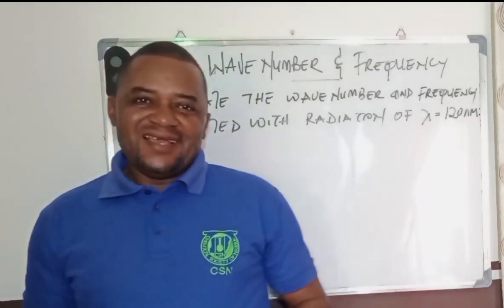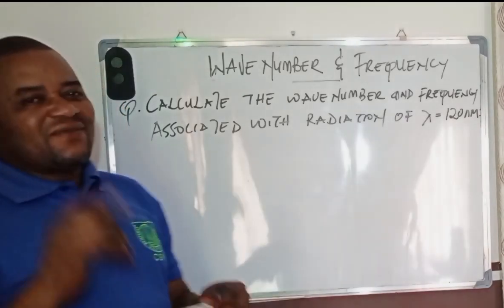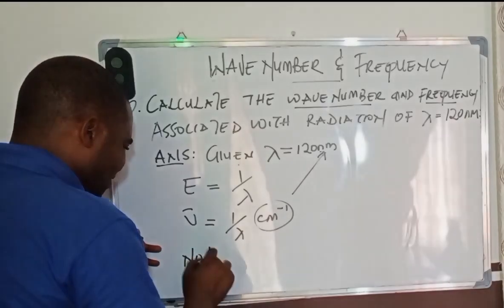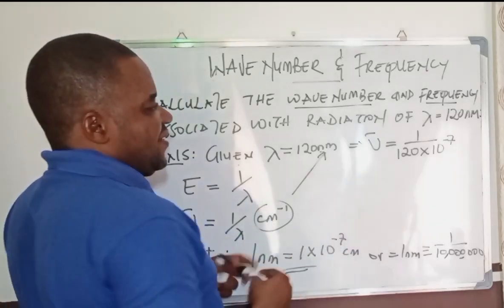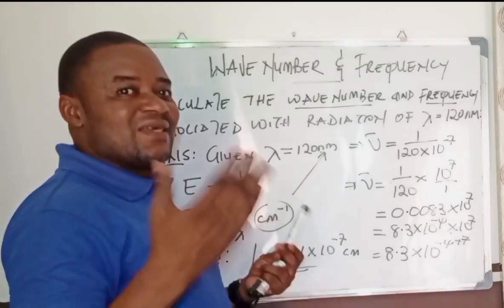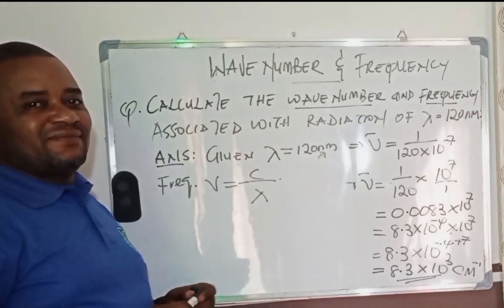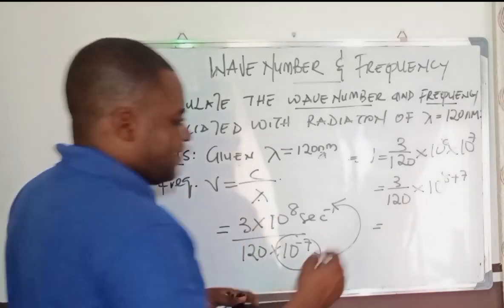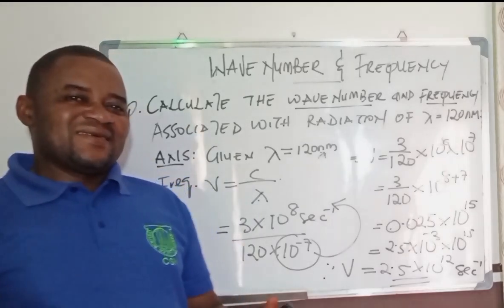Determining Wave number & Frequency of electromagnetic radiation in UV-Vis Spectroscopy